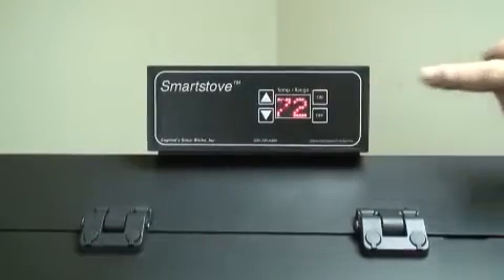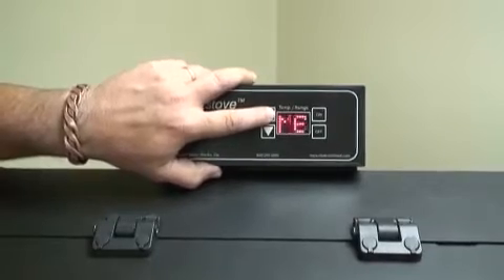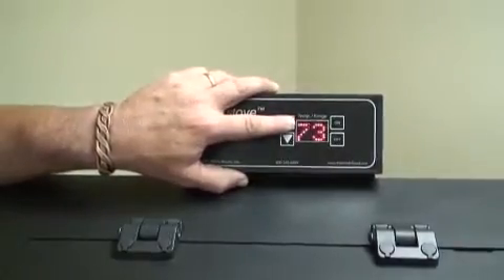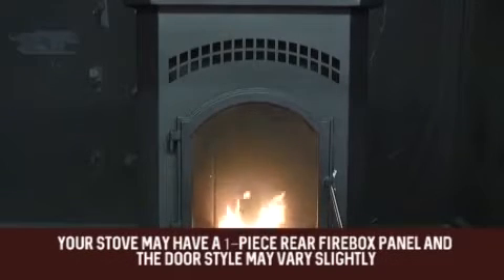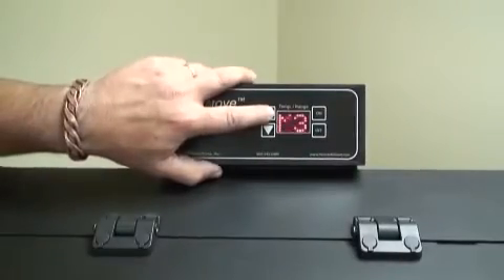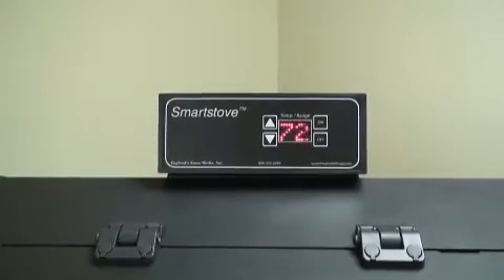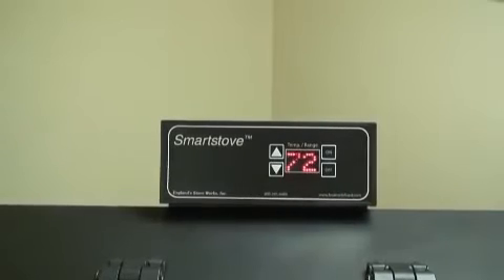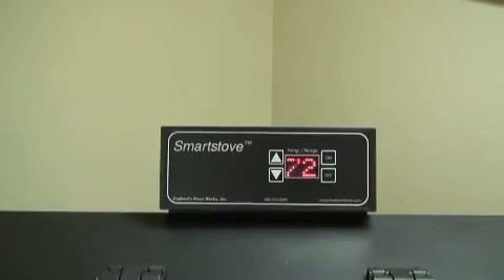CB120; Control Board England's Stove Works, Inc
See your user manual for more specifics on how to maintain your stove.

HeatRedefined.com